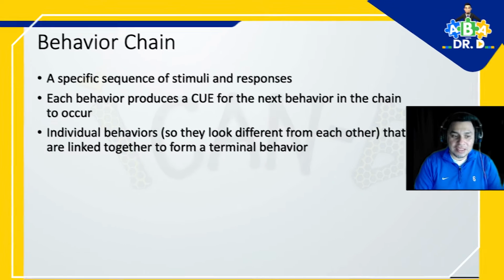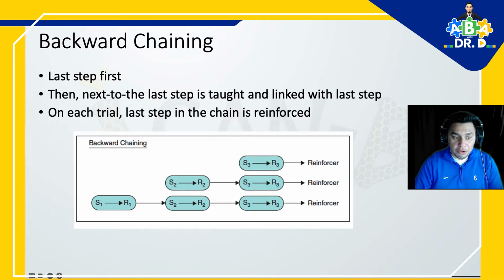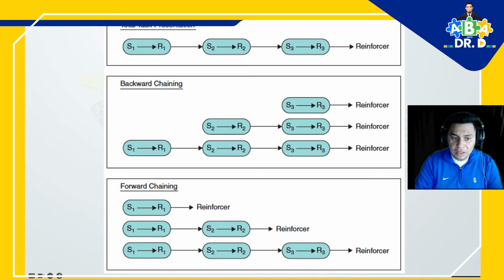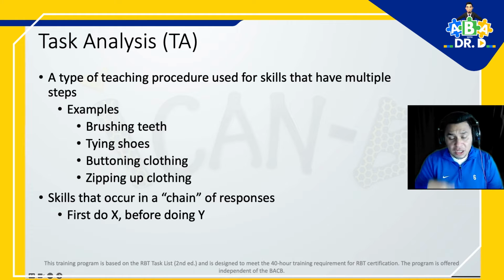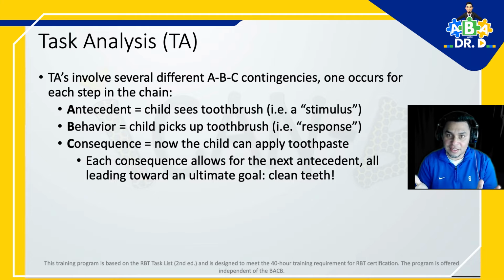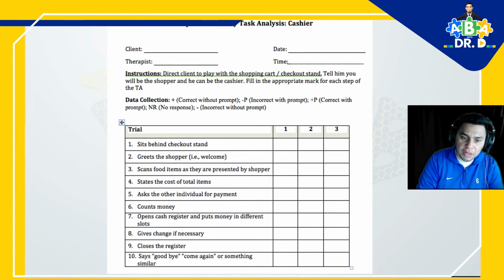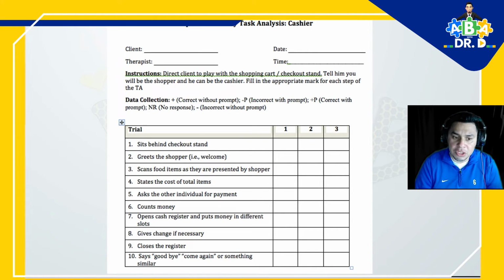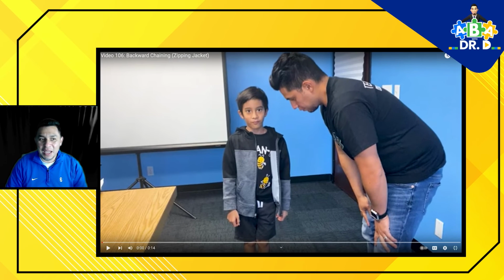Backward Chaining Full Breakdown G-8 BCBA Task List